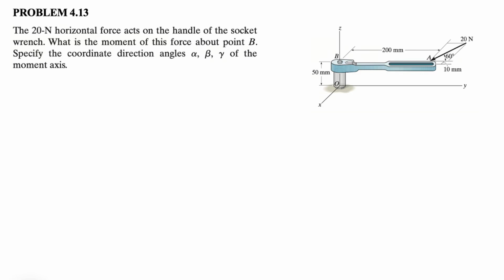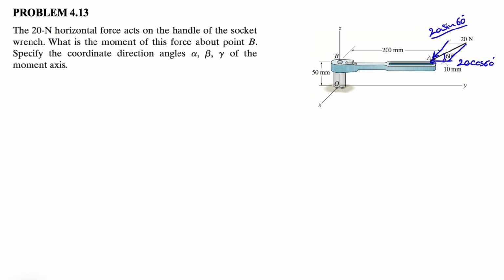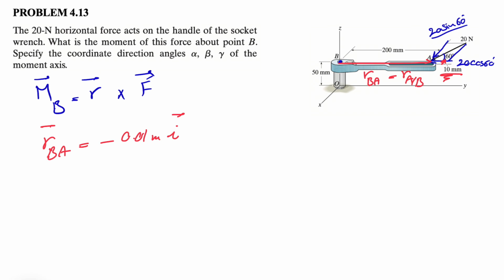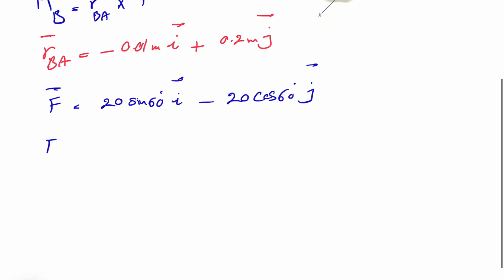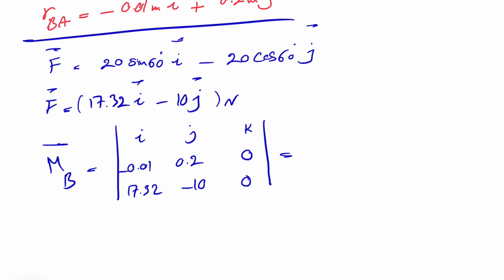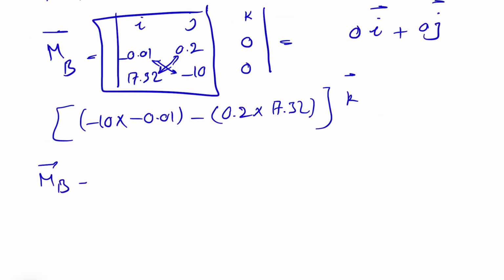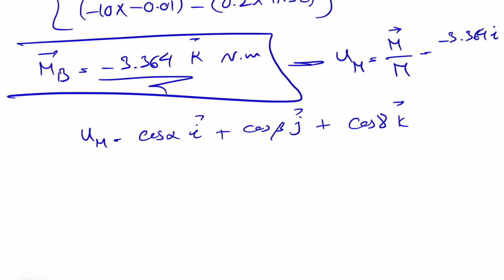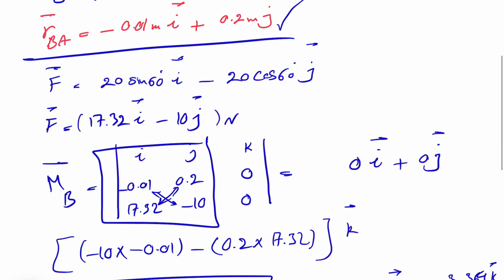Problem 4.13 | The 20-N horizontal force acts on the handle of the socket wrench. What is the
The 20-N horizontal force acts on the handle of the socket wrench. What is the moment of this force about point B. Specify the coordinate direction angles 𝛂, 𝛽, 𝛄 of the moment axis.

teaching.